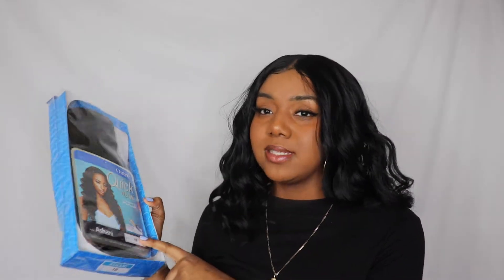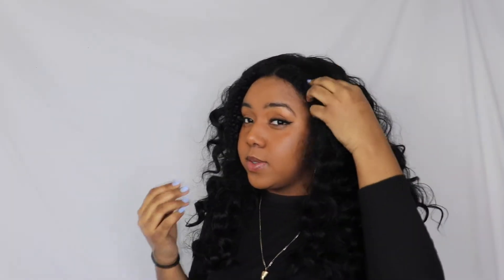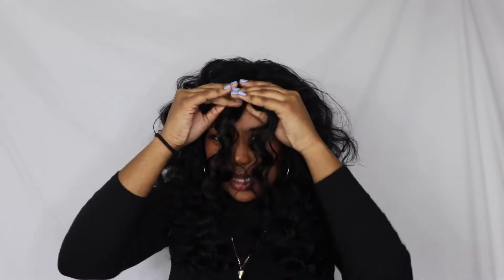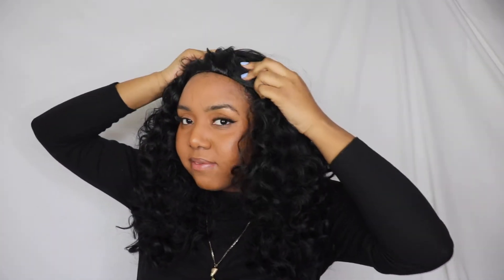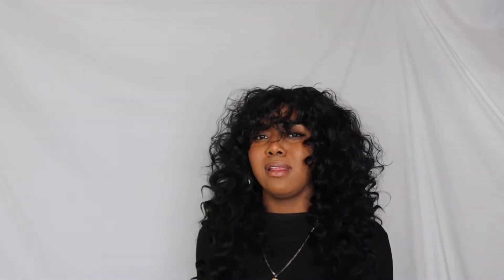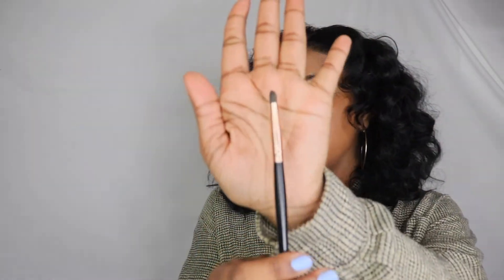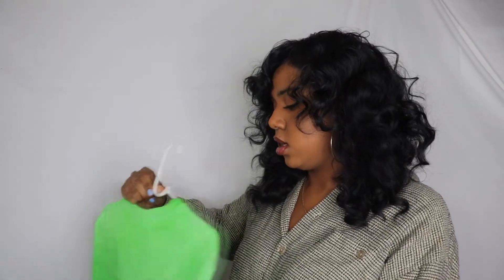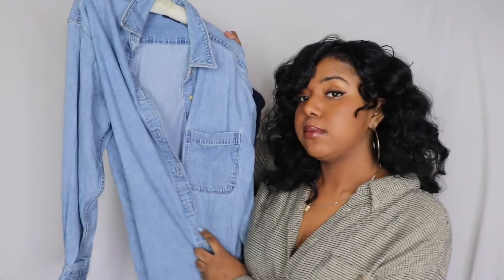SZA INSPIRED LOOK! HAIR + MAKEUP + OUTFIT (ft. Outre Ashani)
Hey!! In this video I'll b showing you how I did my SZA inspired look! Hope you enjoy :)

Makeup Used:
Anastasia Beverly Hills Contour Palette
Sephora Spice Market Blush Palette
MAC Antique Velvet Lipstick
Bath & Body Works Mentha Lip Shine
Lashes - Kiss (Twilight)
Foundation - NARS Radiant Longwear Foundation (Caracas)
Translucent Powder - Laura Mercier
NYX Eyeliner

^^Check out their videos too!!